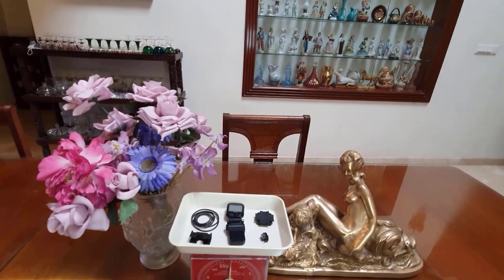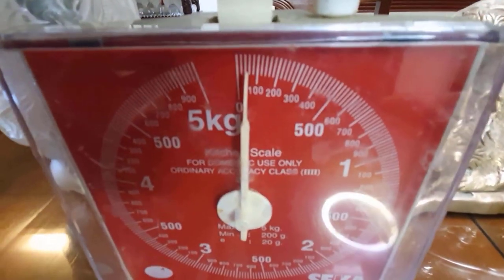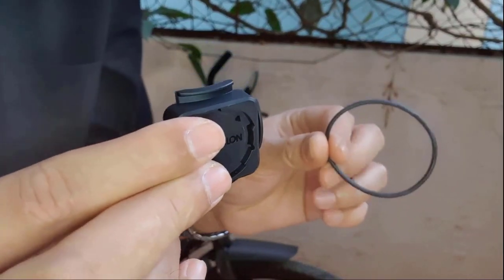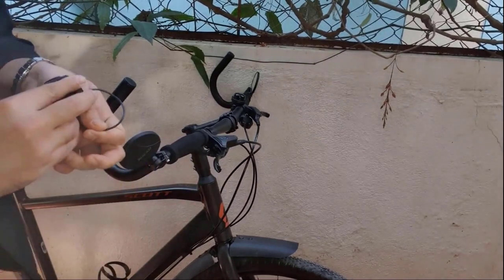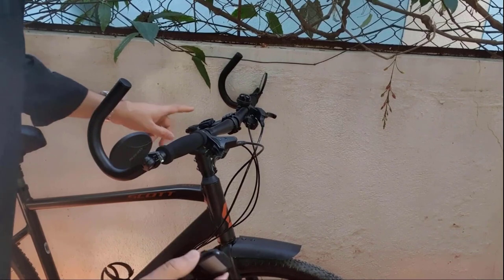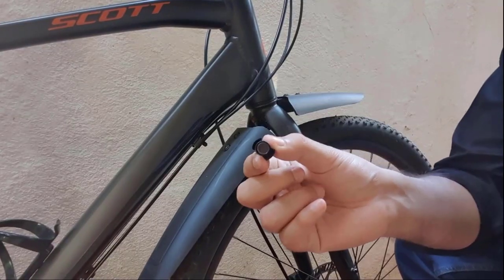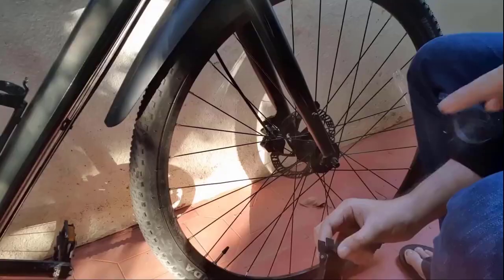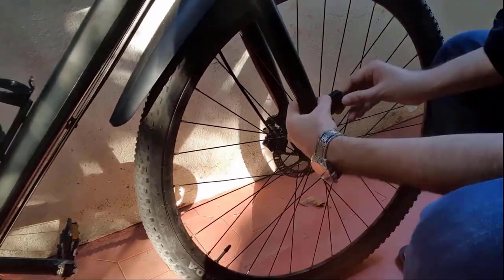Speedometer for any Bicycle - Very Lightweight Speedometer - Easy Installation